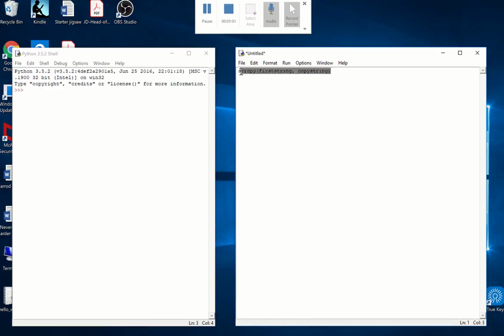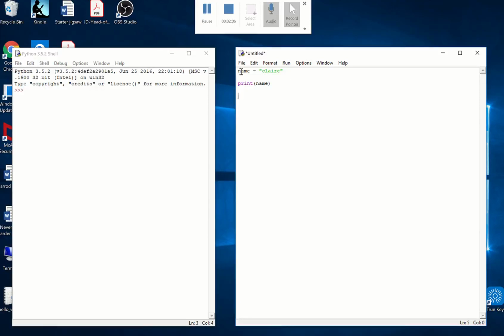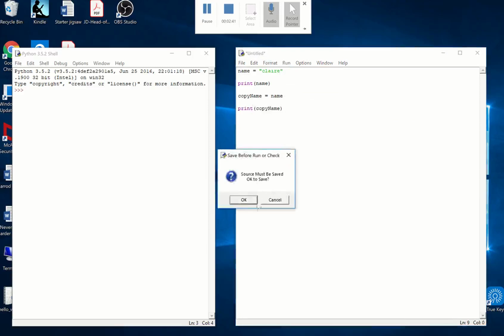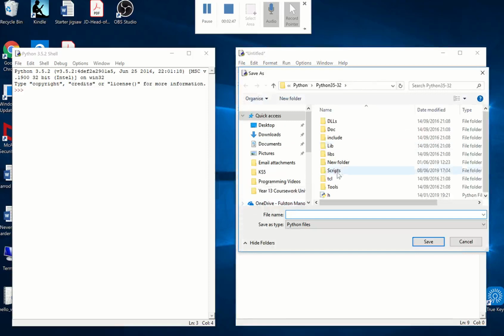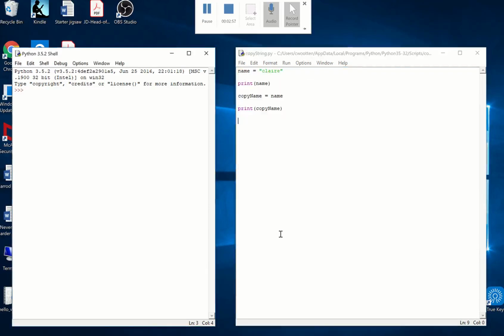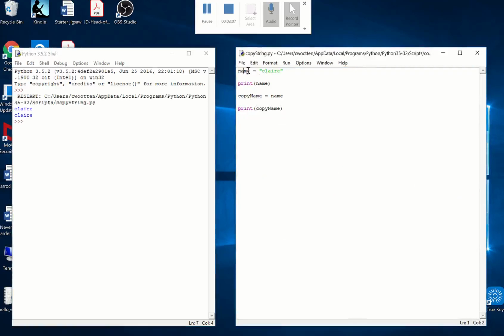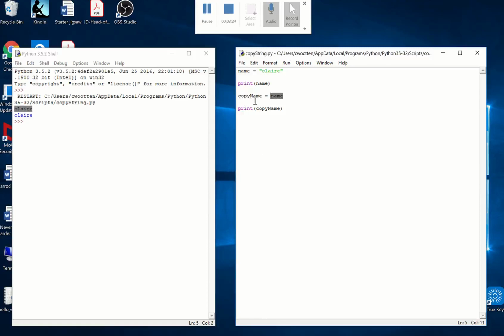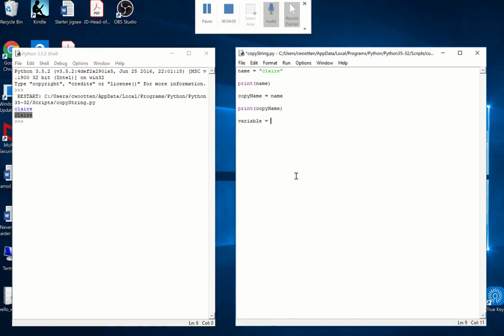8. Copy Strings